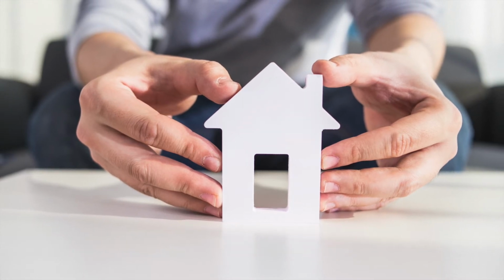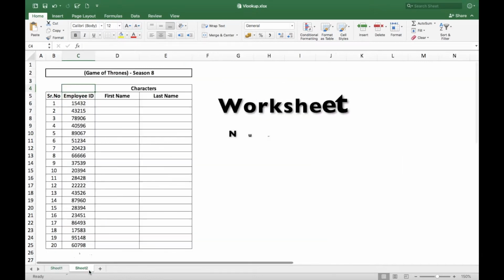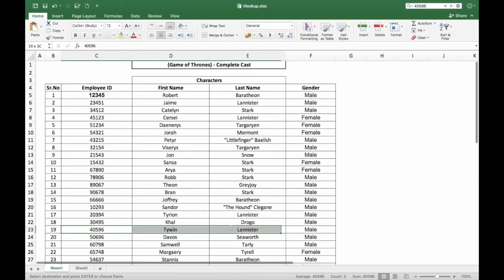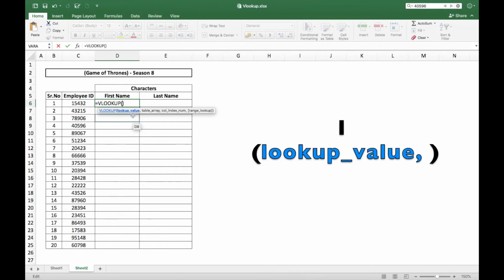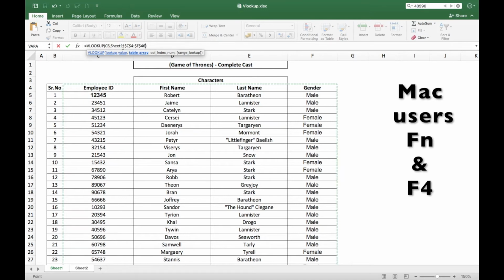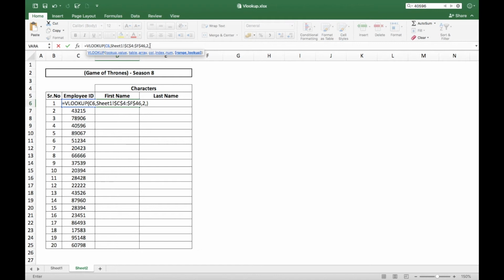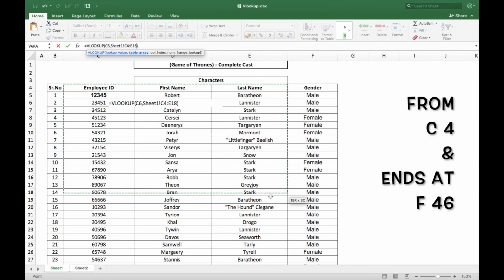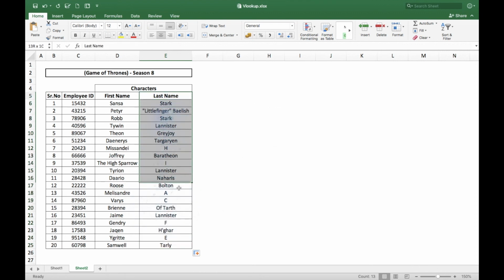Learn excel vlookup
Simple steps to understand Microsoft Excel VLOOKUP and how it helps to save your time.

This video offers step by step detailed information about how to perform VLOOKUP. This is worlds first Microsoft excel Vlookup mini movie, which has VFX effects to make learning easy for viewers.

The more you share, the more it will motivate us to create informative videos for you.

This video is original work of Knowledge On The House.

1) Images Credit

2) VFX effects & Music Credit